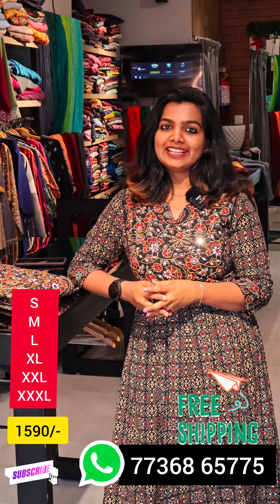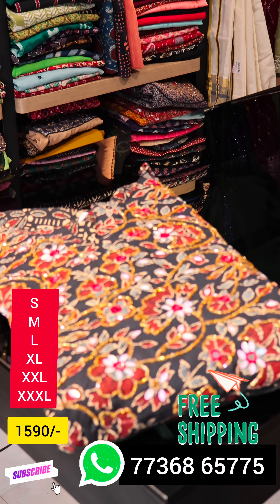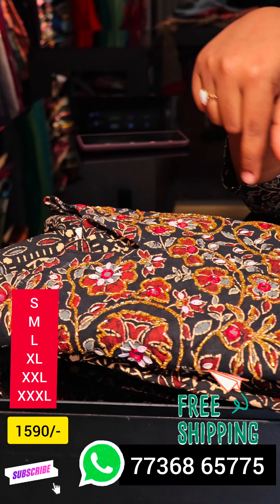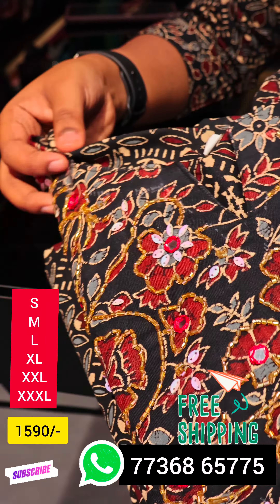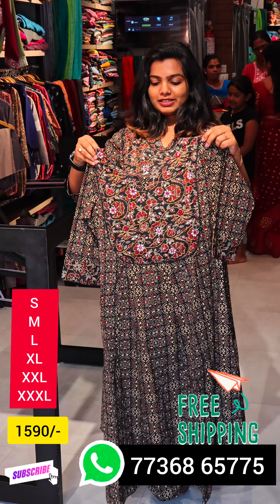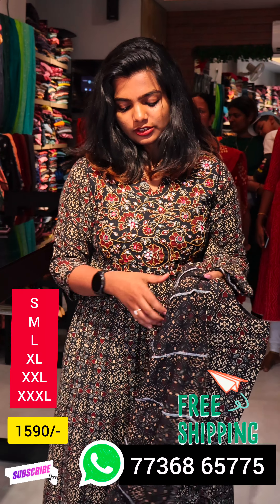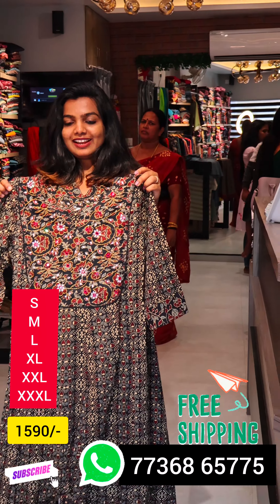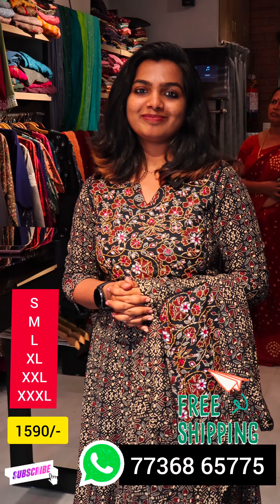ആരും കൊതിക്കുന്ന കിടിലം pure Ajrak panel kurti